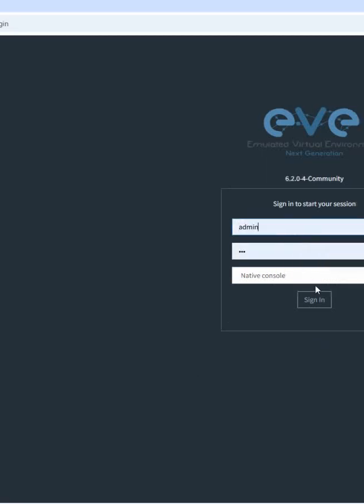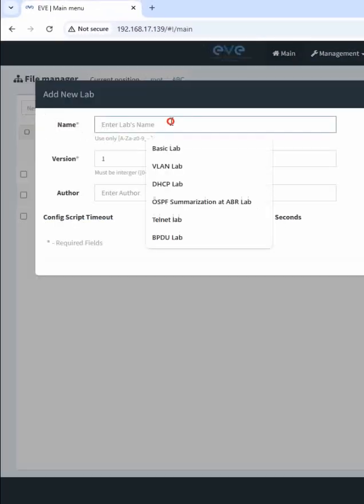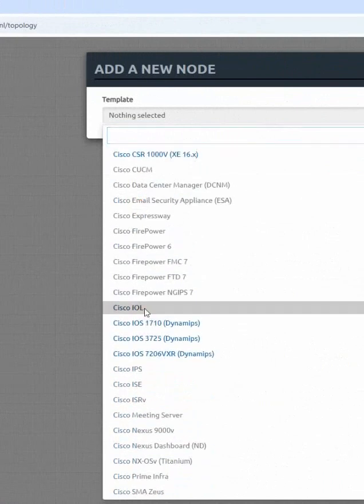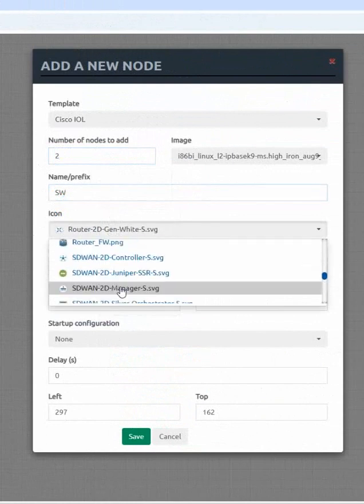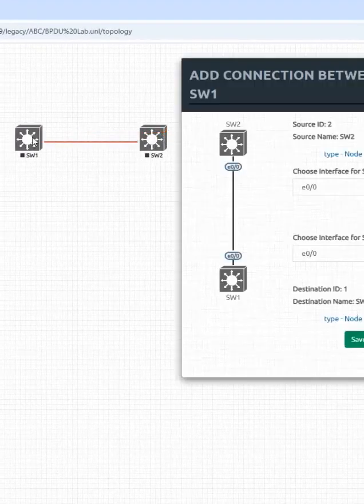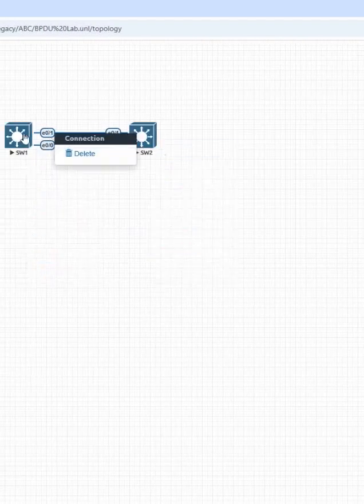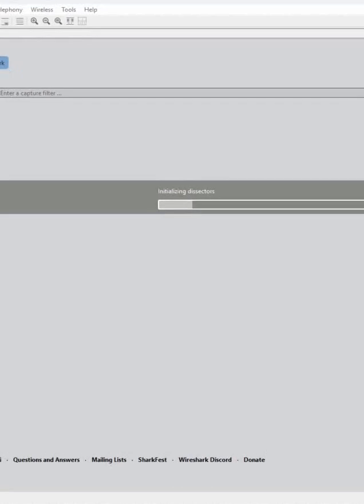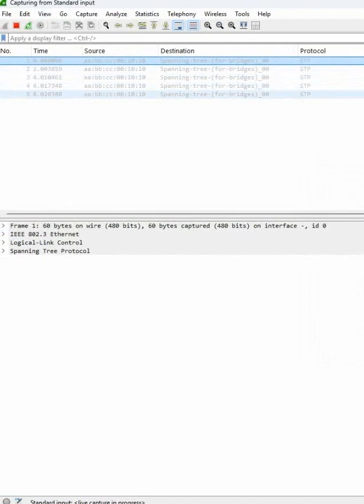1.Spanning Tree BPDU Part 1 | CCNA Lab in EVE ng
1.Spanning Tree BPDU Part 1 | CCNA Lab in EVE ng

Hello Everyone,

In this video we are going to discuss Spanning Tree BPDU Part 1.
Thanks.

About us:
Thanks